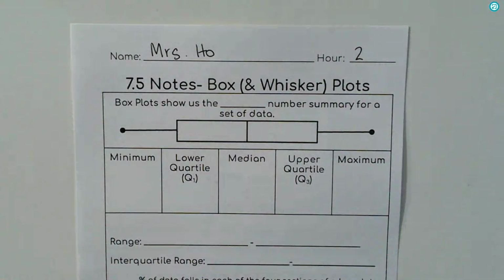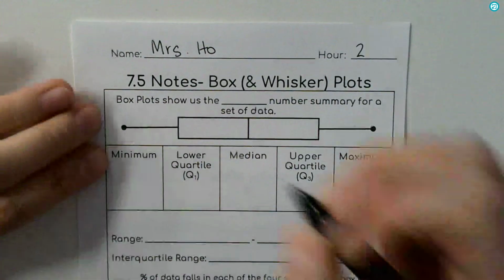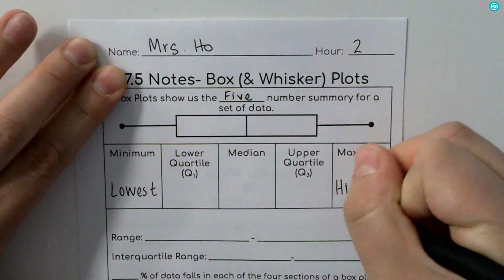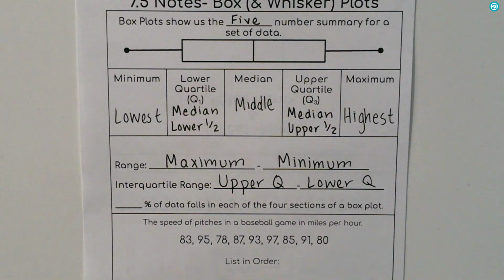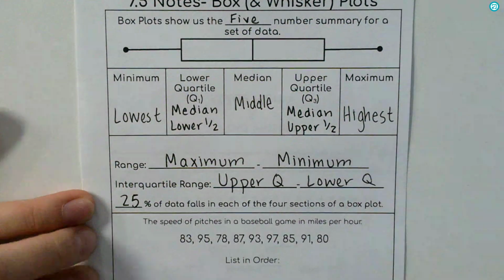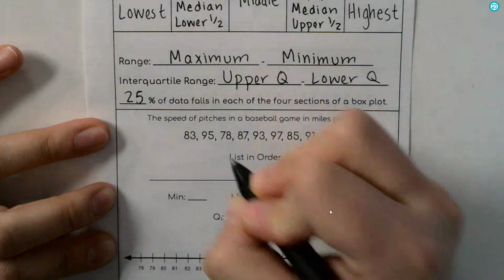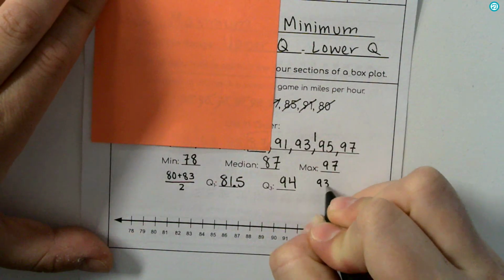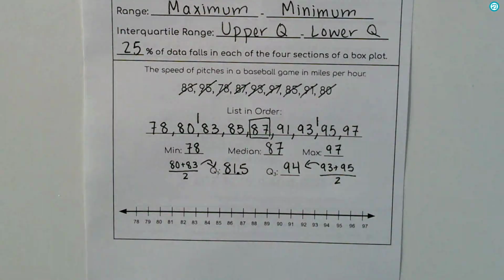7.5 Notes Video- Box (& Whisker) Plots